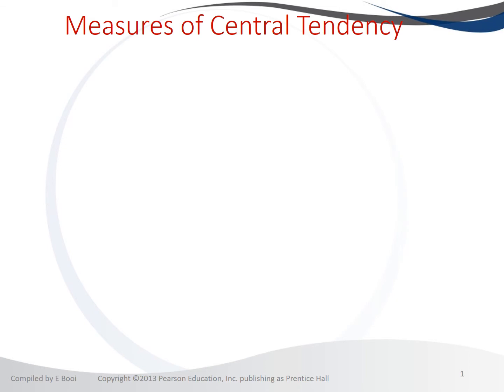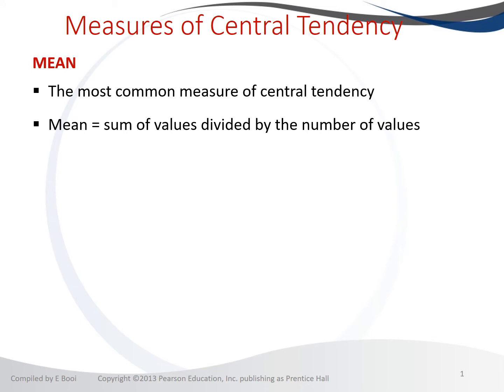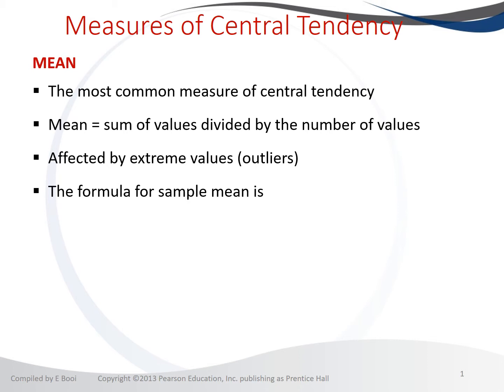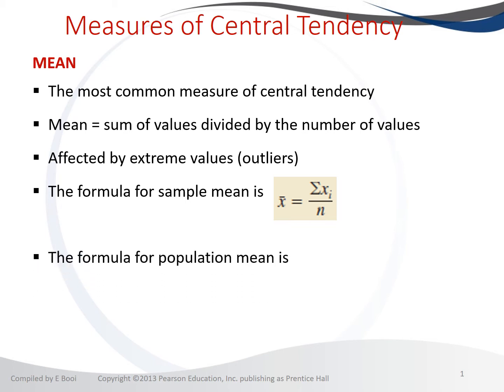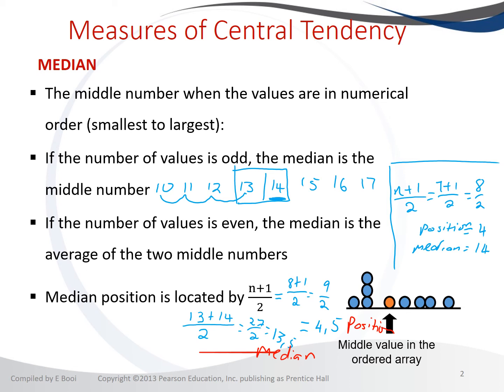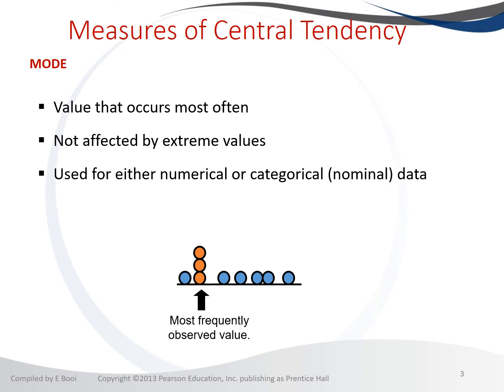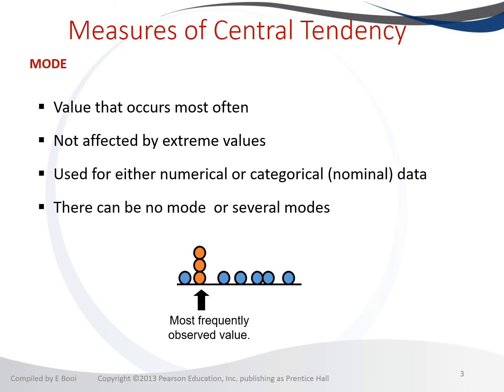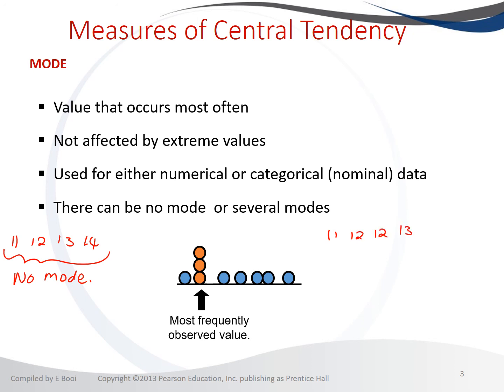Measures of Central Tendency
This video gives an introduction to measures of central location which includes Mean, Median and the Mode.